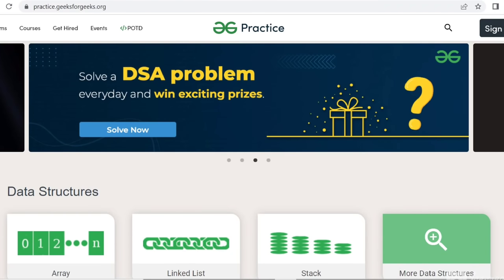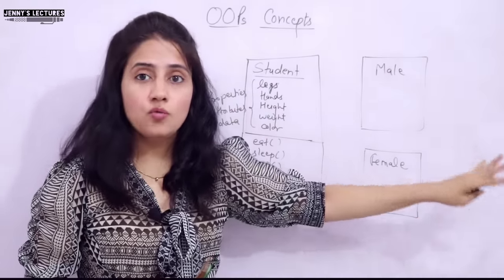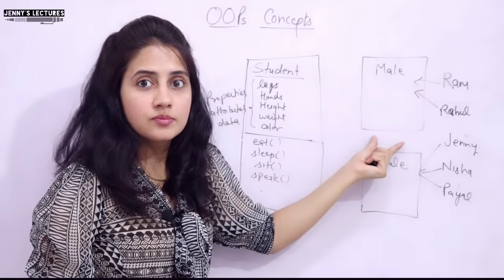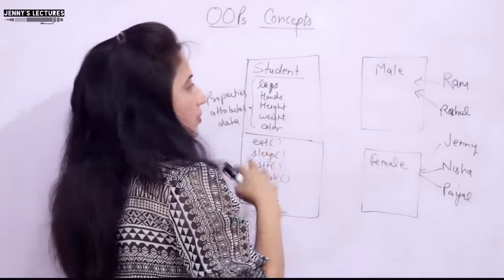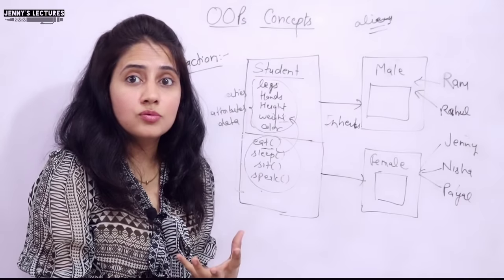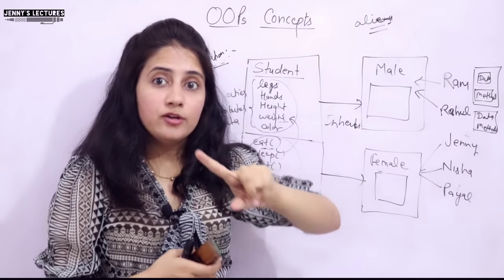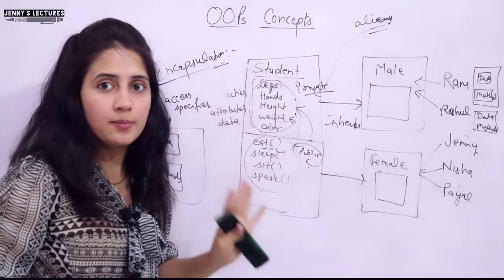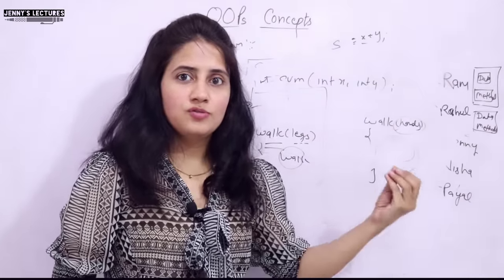Lec 3: OOPs Concepts in C++ | Object Oriented Programming Pillars | C++ Tutorials for Beginners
We will discuss all the OOPs concepts(Class, Object, Abstraction, Encapsulation, Inheritance, Polymorphism)  with real life example